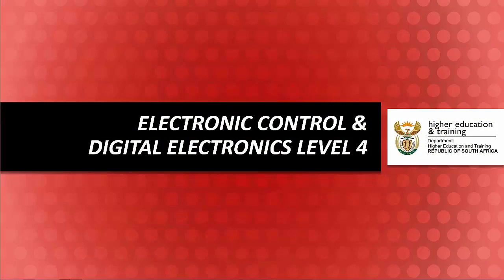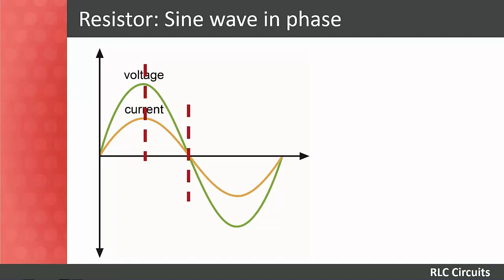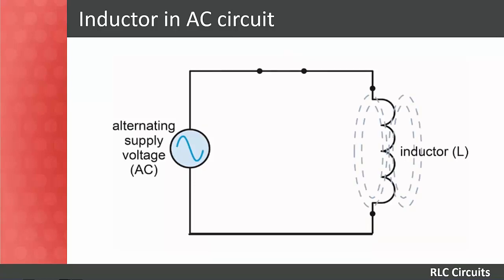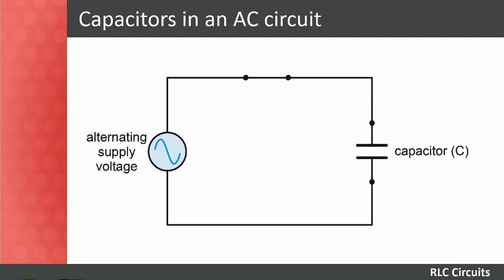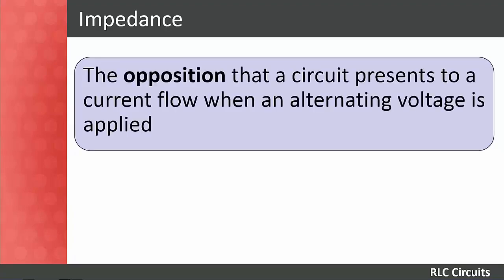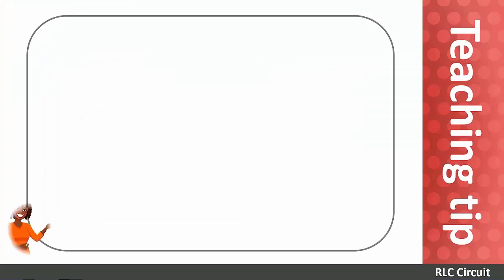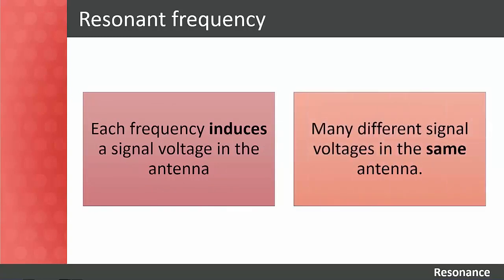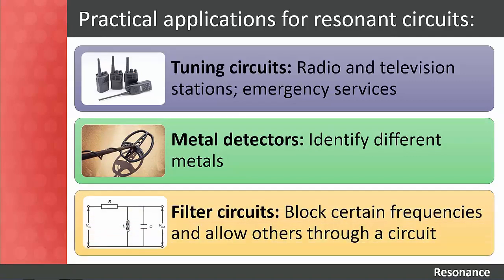Ecde L4 Intro - Module 2 - Session 2 .1 - RLC Circuits